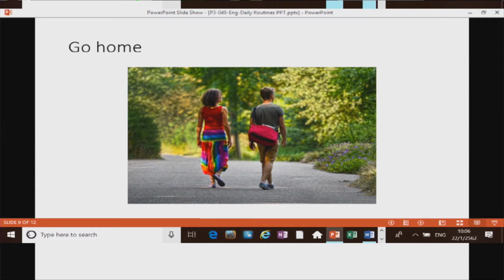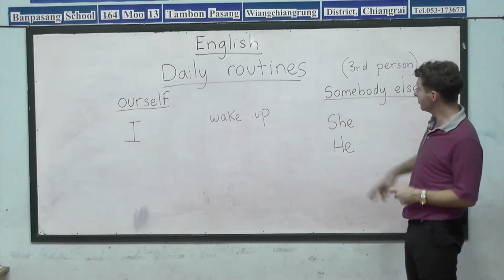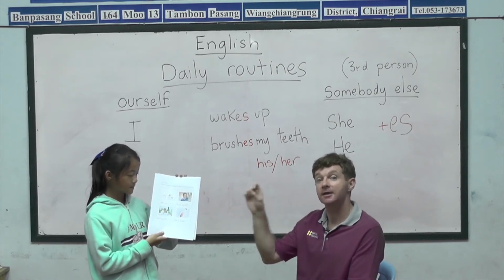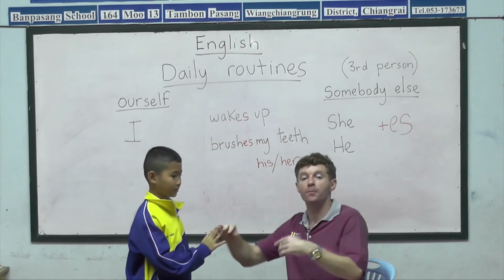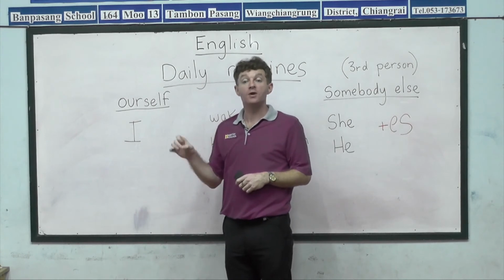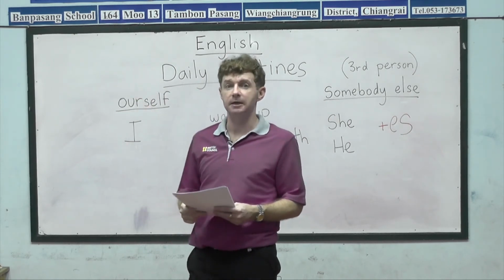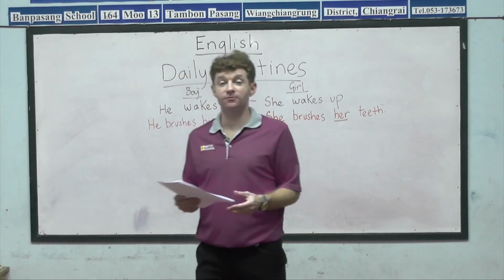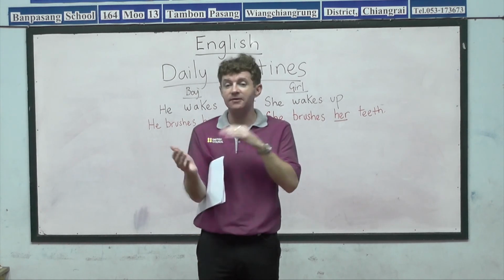Year 3 English, Lesson 50, Daily Routines(2)